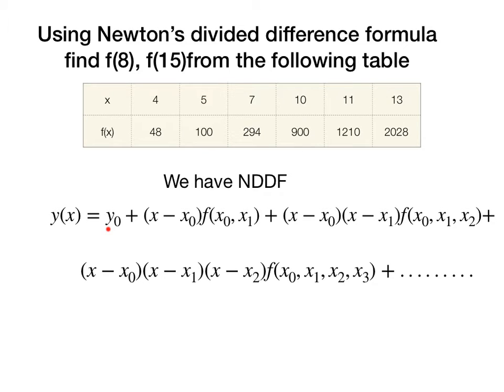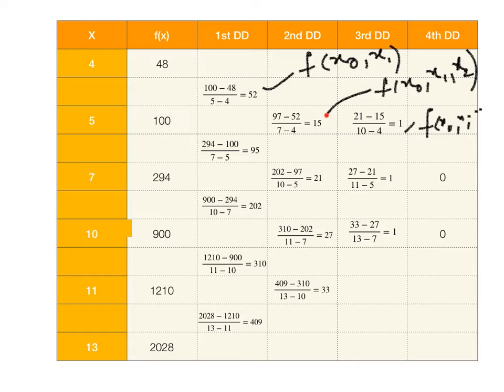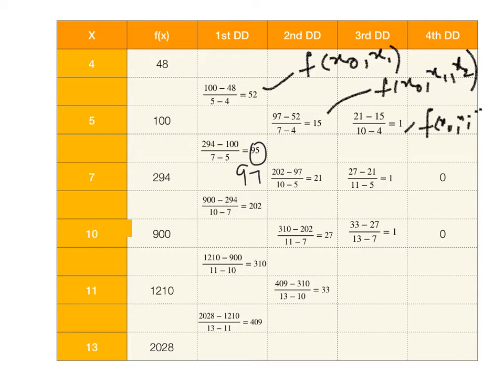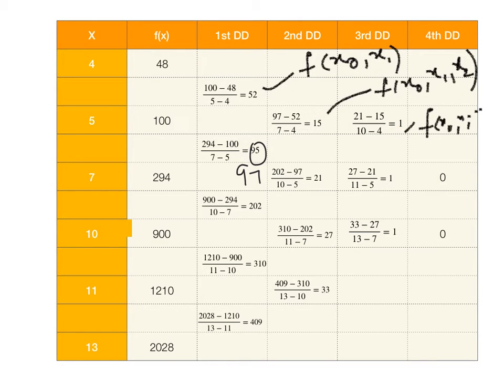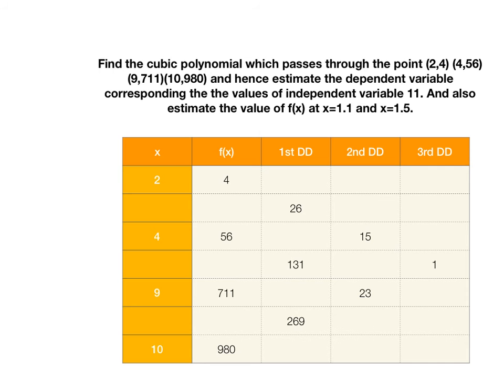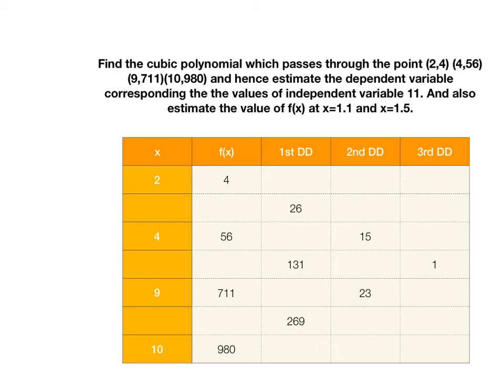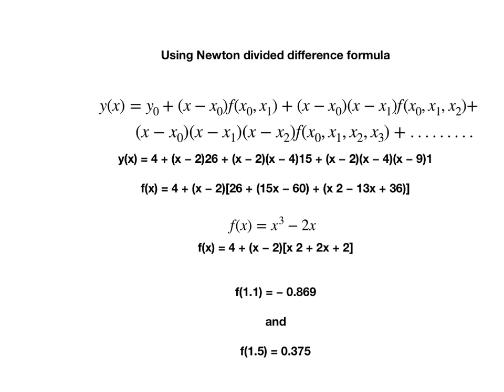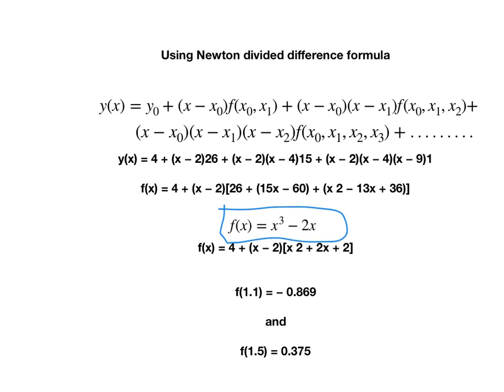29 April 2020